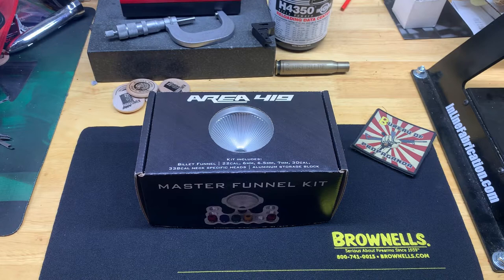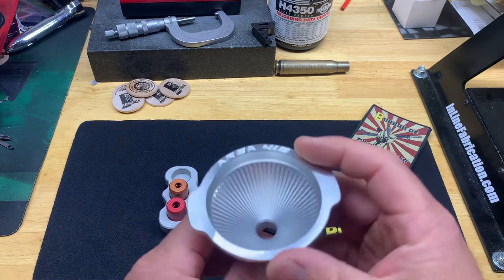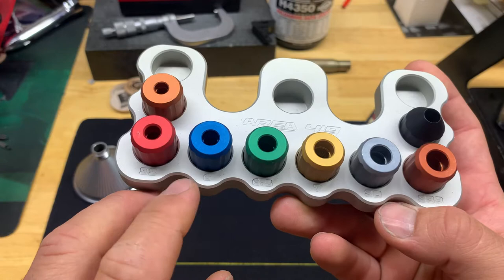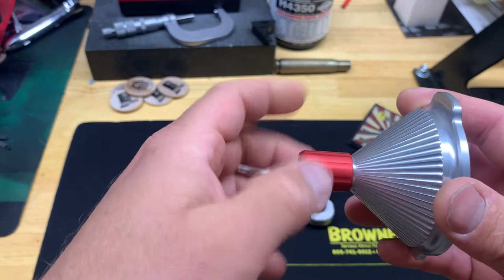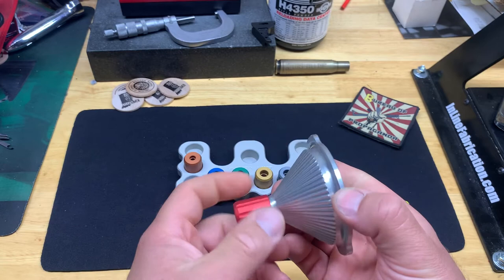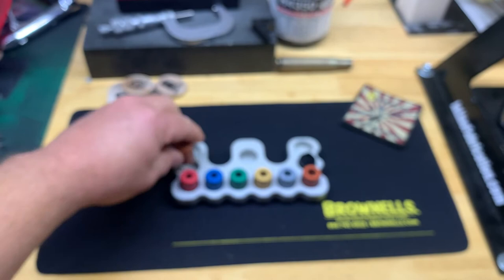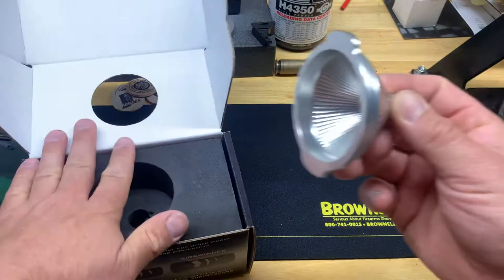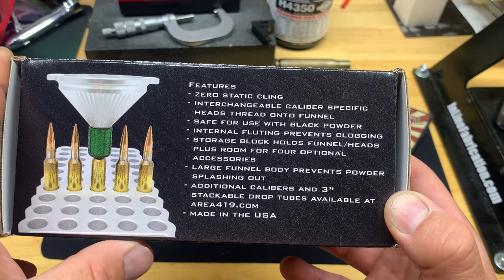Area 419 Master Funnel Set